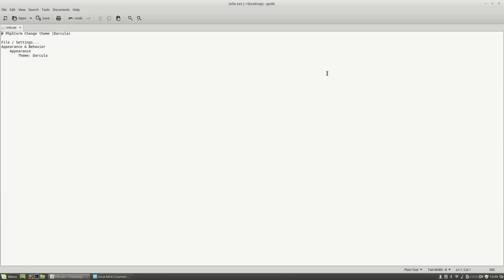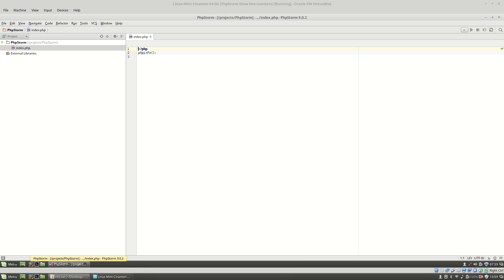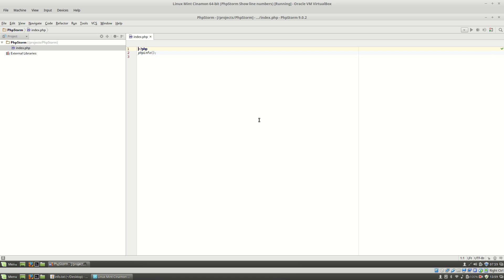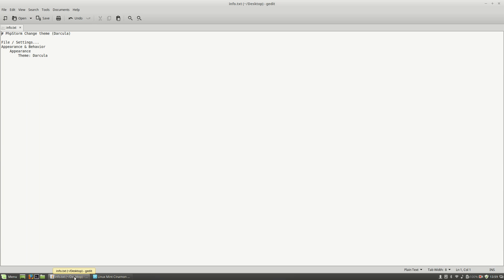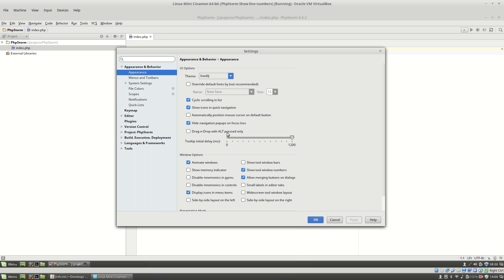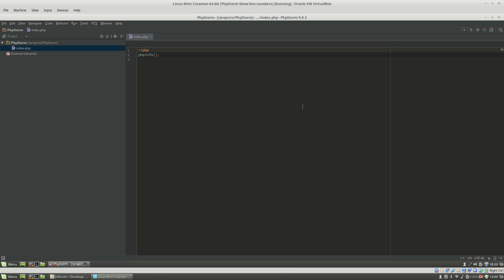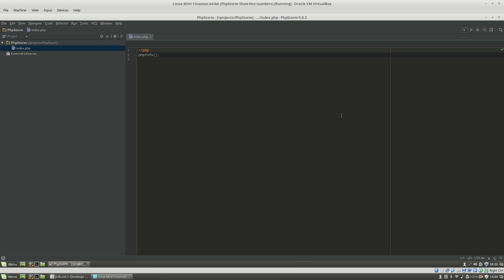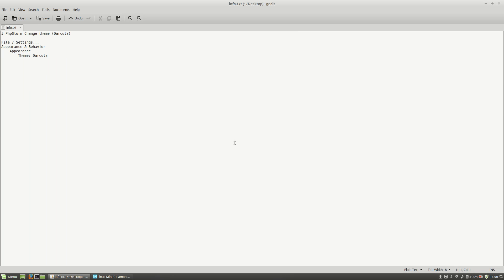PhpStorm Change theme (Darcula) #47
In this tutorial you will learn how to change theme (from default to Darcula) on PhpStorm.